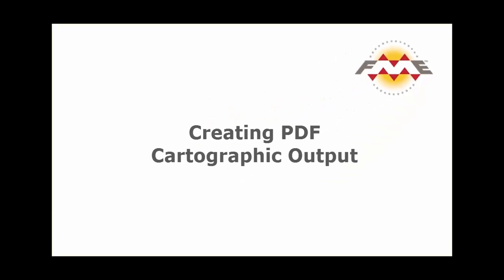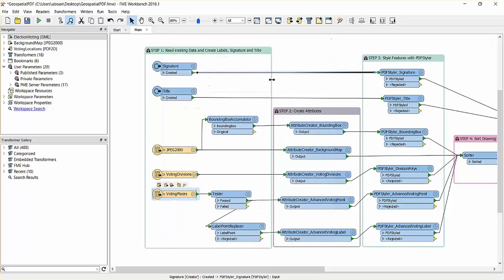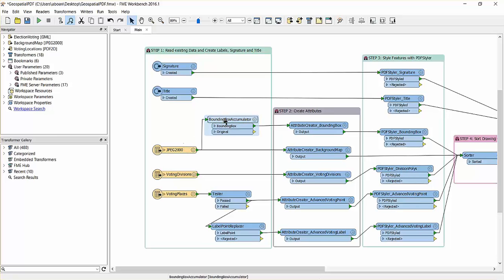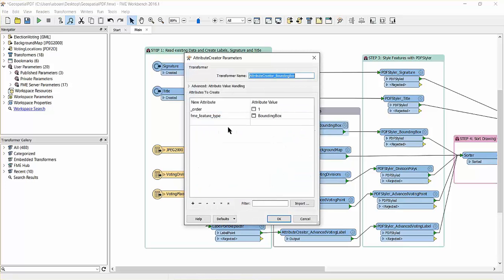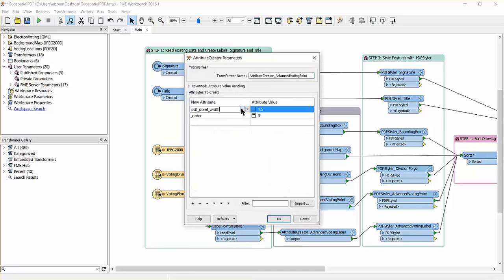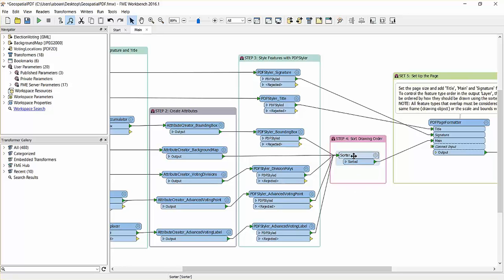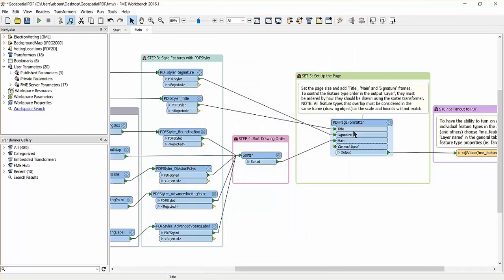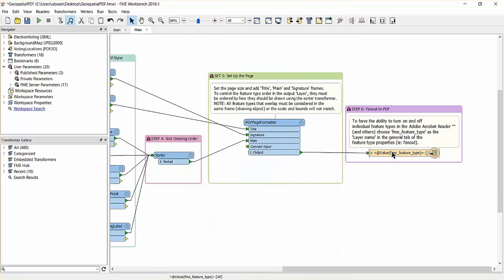Creating PDF Cartographic Output (2016)